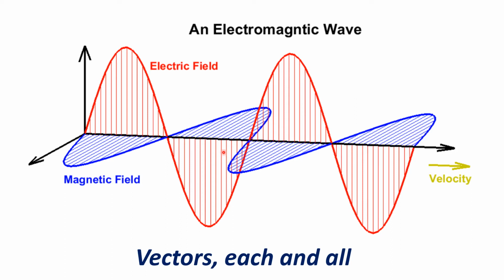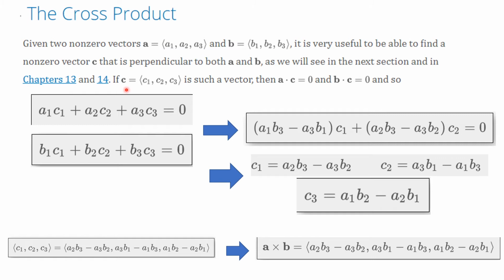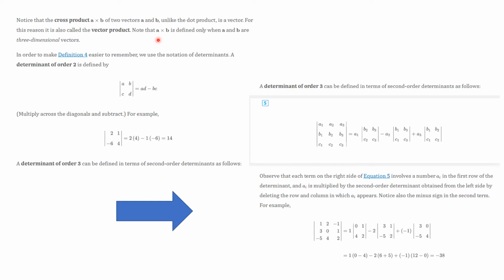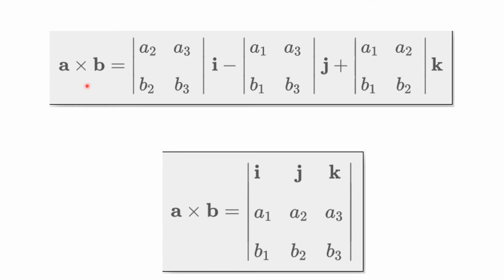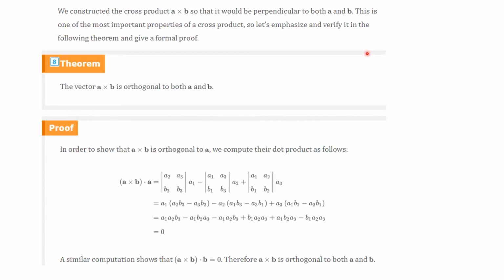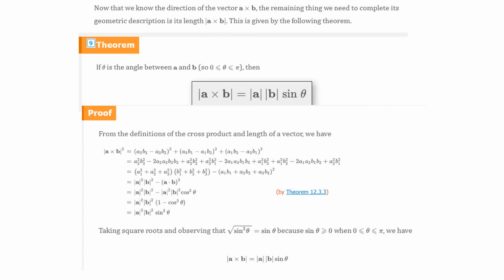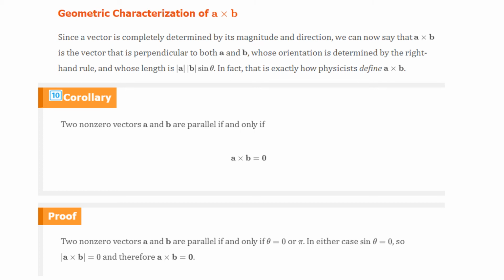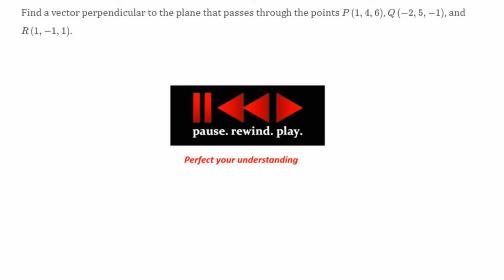2233 Vector cross products and Torque